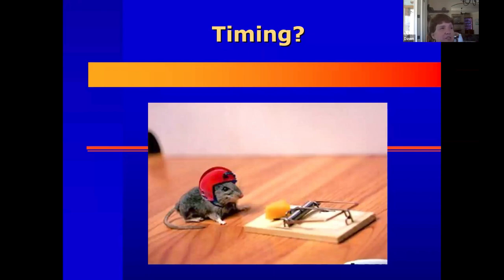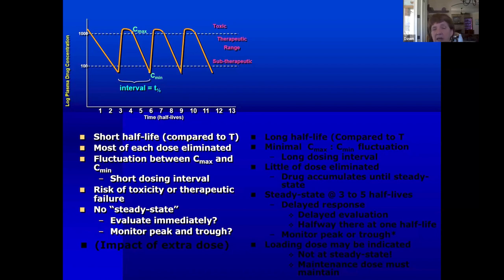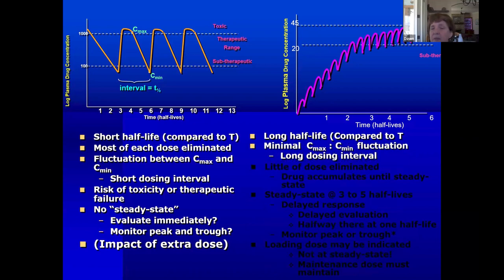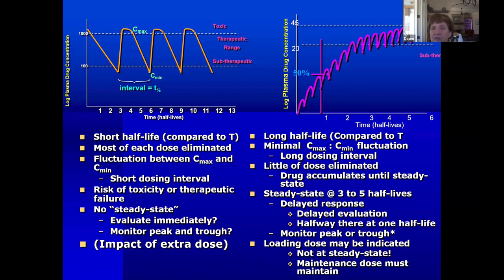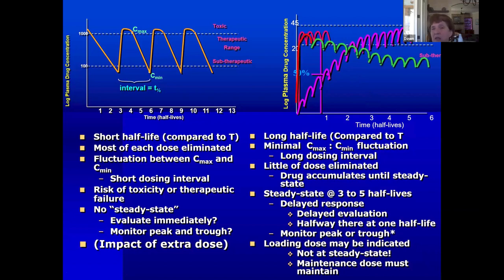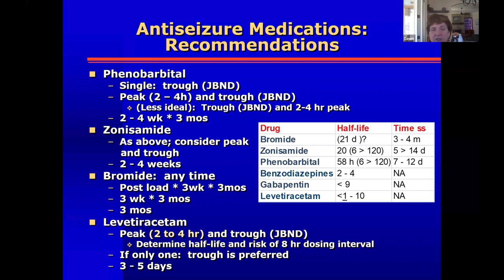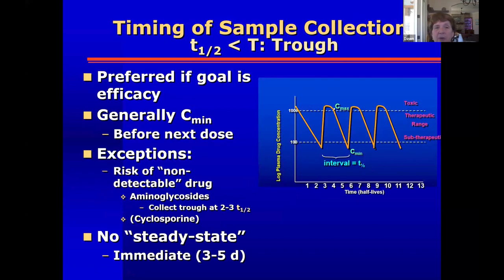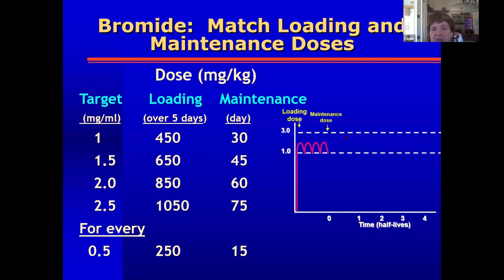Therapeutic Drug Monitoring: Timing, and Modifying Dosage Regimens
Part 3 of 4 of a presentation by Dawn Boothe, DVM, MS, PhD, DACVIM, DACVCP on March 7, 2024 on the topic of Therapeutic Drug Monitoring (TDM). This part emphasizes the proper timing of  TDM sampling and its use for adjusting dosage regimens. This presentation was part of the series for resident training developed by the American College of Veterinary Clinical Pharmacology (ACVCP) and the European College of Veterinary Pharmacology and Toxicology (ECVPT).
Presented by VetMedAcademy.org. For additional videos on this topic and learning materials, please register with VetMedAcademy